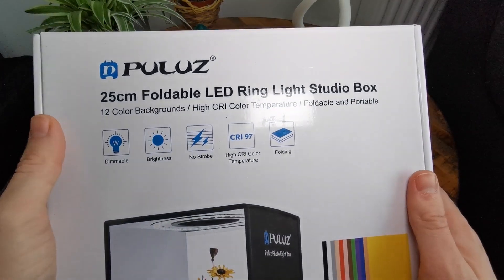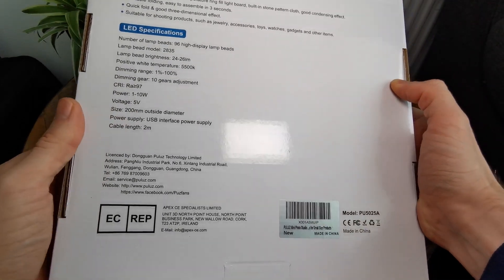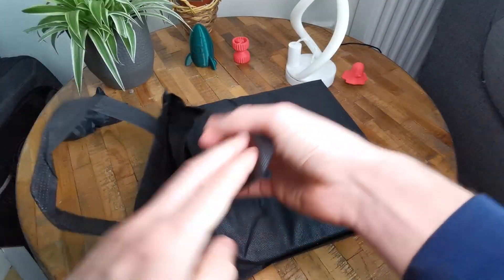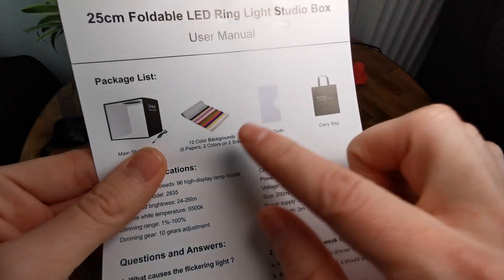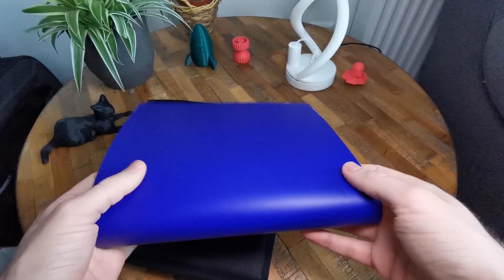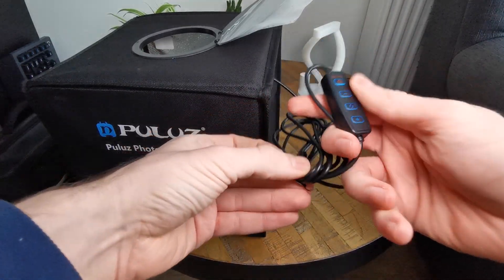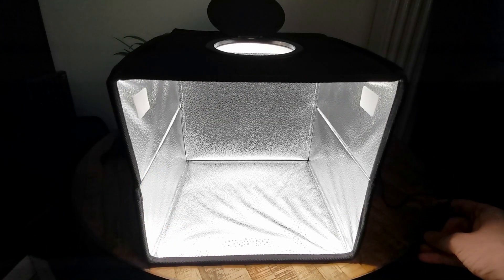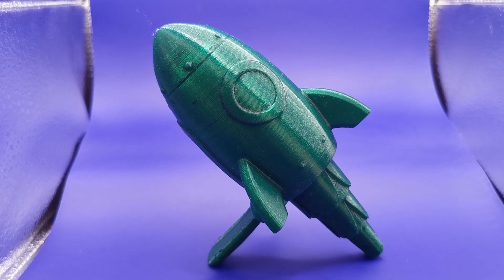Puluz Mini Photostudio Unboxing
30 Days free amazon prime